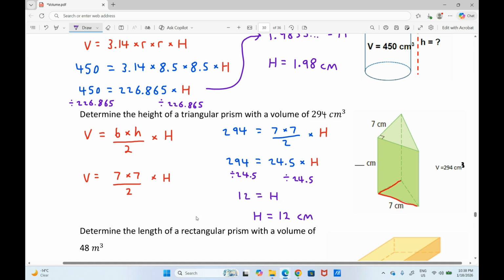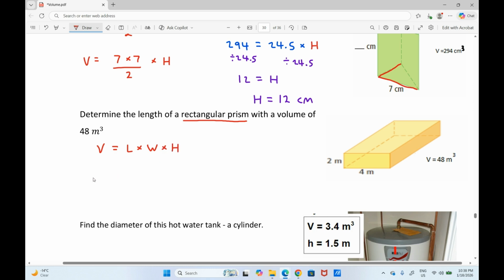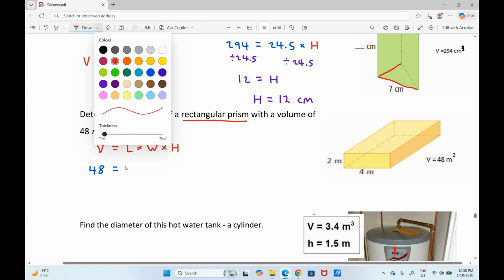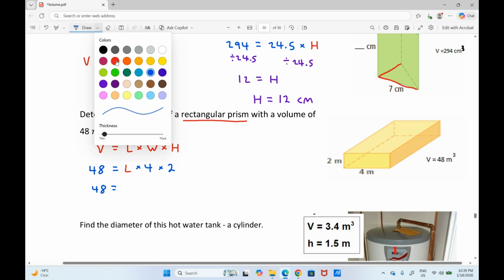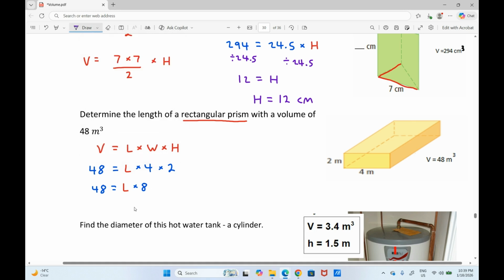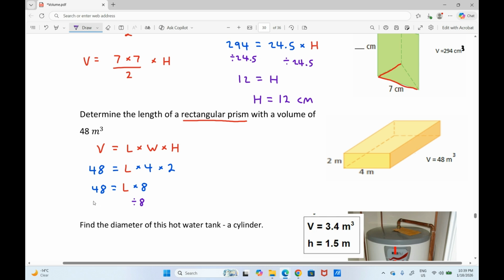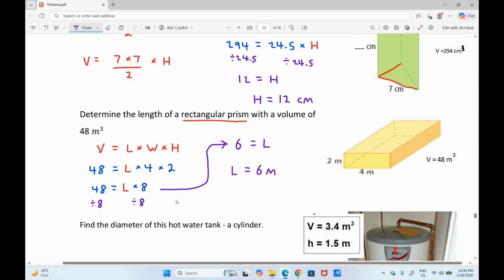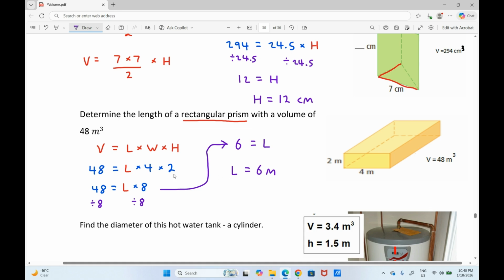Given Volume, Find the Length of a Rectangular Prism